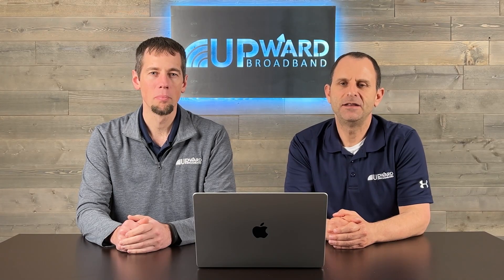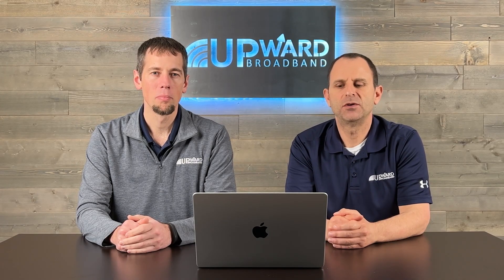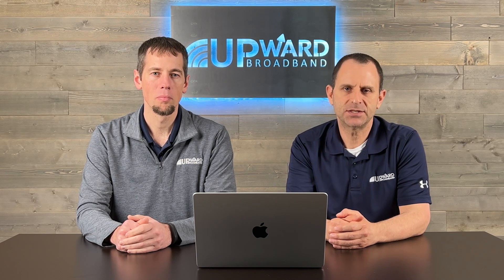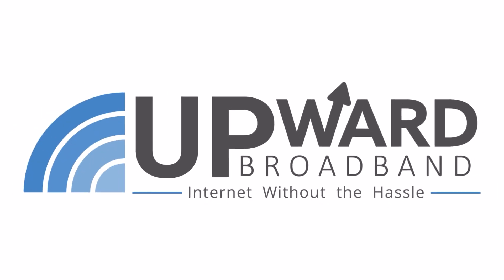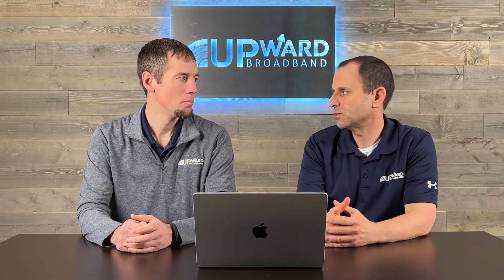Fixed Wireless Internet vs. Wi-Fi - What is the difference?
In this video, Tim and Warren discuss the differences between Fixed Wireless Internet and the Wi-Fi you use at your home or business.

📕We do things differently. Find out what makes us different from other providers
Upward Broadband is a family-owned provider of reliable, high-speed internet. It's our mission to bring Internet Without The Hassle to underserved, rural communities.